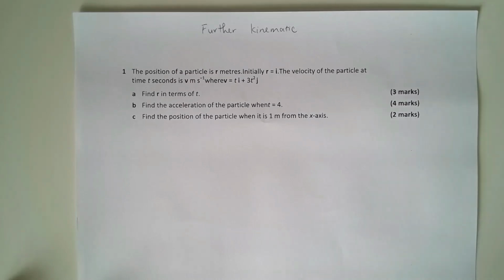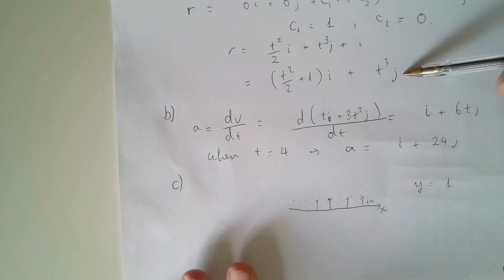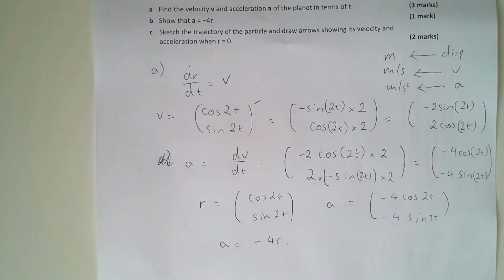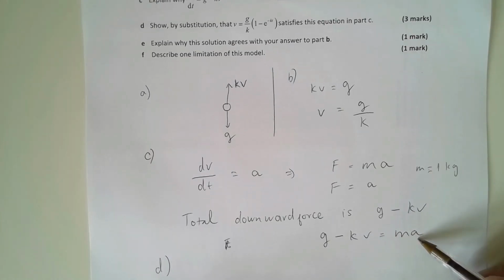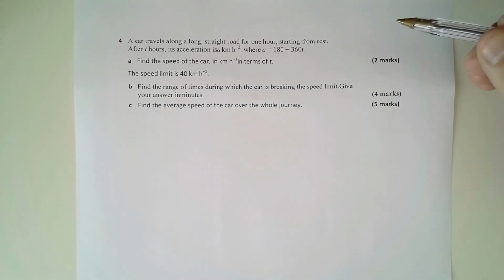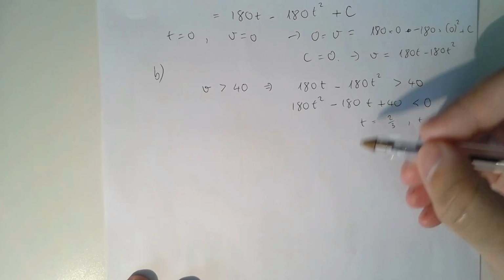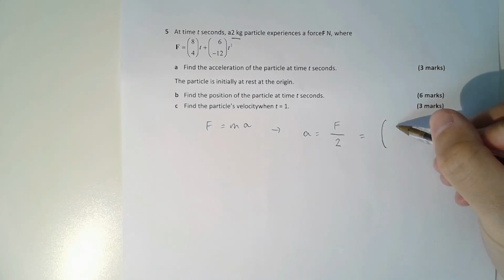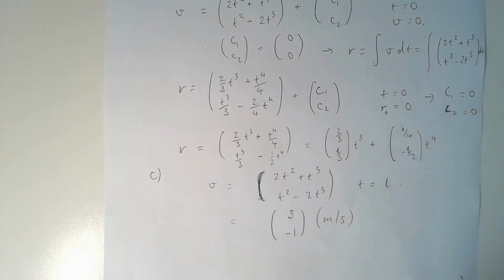Edexcel Applied 2, Chapter 8 Further Kinematics